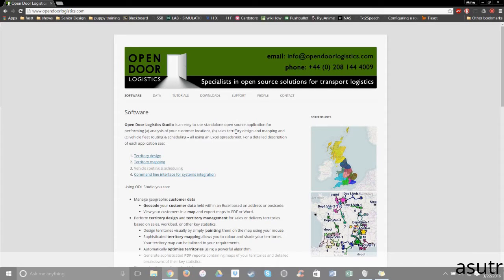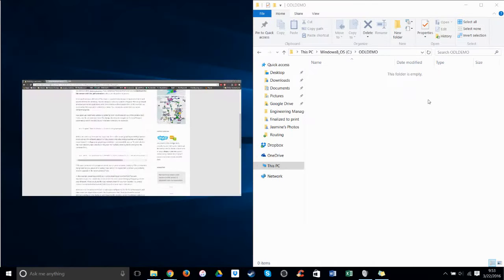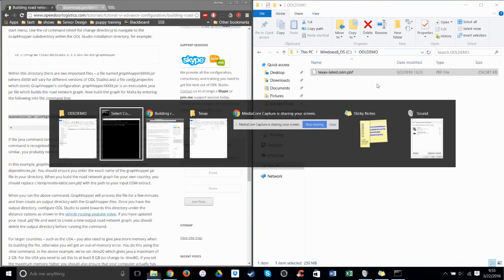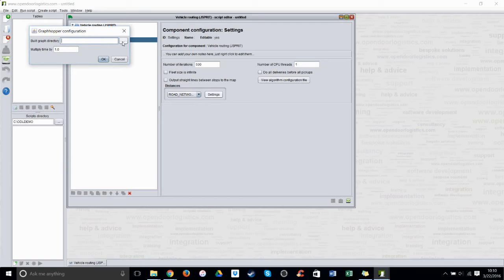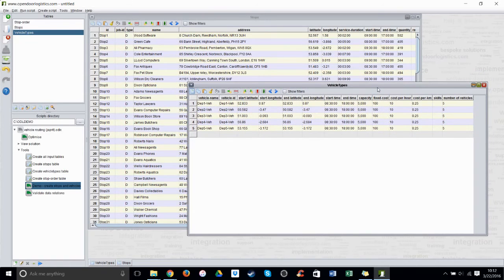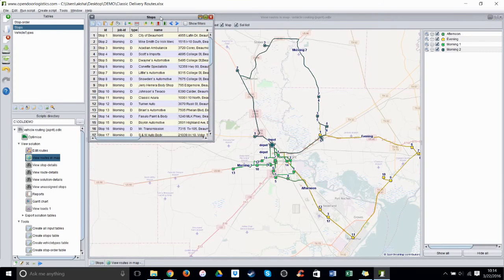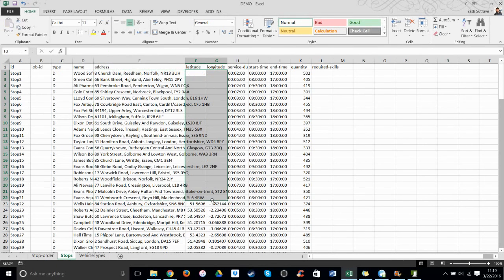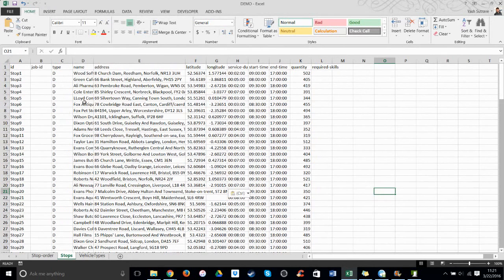Using Open Door Logistics and Geographic Data to Plan Routes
This video should help you use Open Door Logistics to solve your own routing problems.

Command prompt codes:
1. cd [Location that the grasshopper file located where ODLis  downloaded]
      For example: cd c:\Program Files\ODLStudio-1.3.2-Win-64-bit\graphhopper
2. java -Xmx2G -jar graphhopper-0.4-SNAPSHOT-jar-with-dependencies.jar config=config.properties osmreader.osm=[Location that the map file is located in]
      For example: java -Xmx2G -jar graphhopper-0.4-SNAPSHOT-jar-with-dependencies.jar config=config.properties osmreader.osm=c:\temp\malta-latest.osm.pbf
(Examples from ODL website)